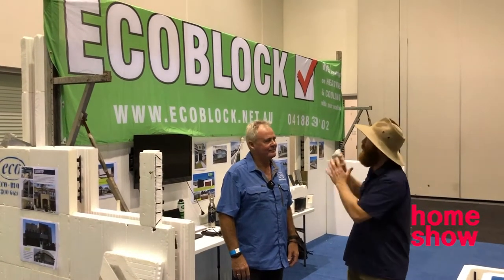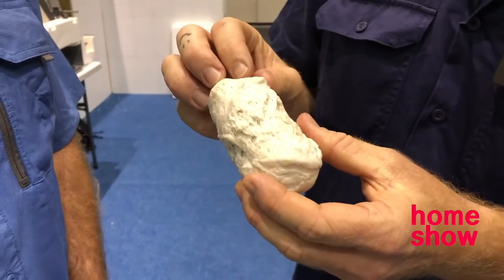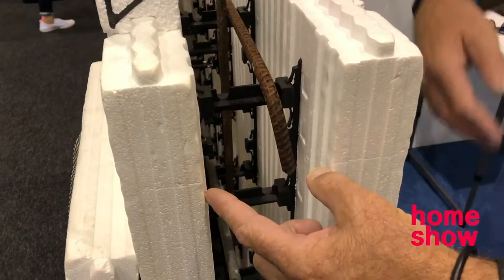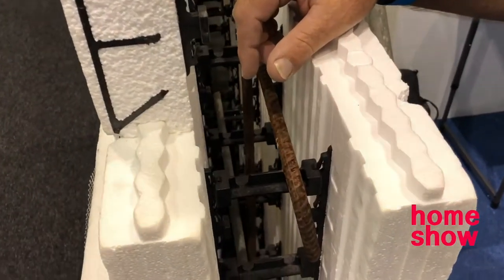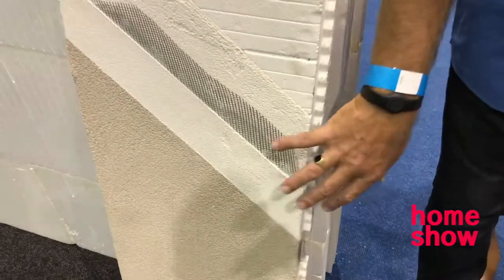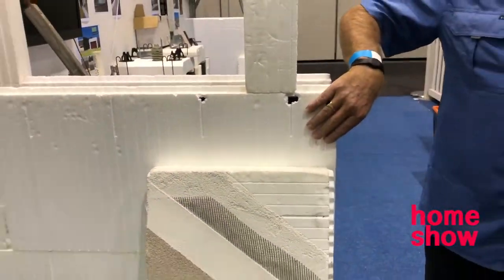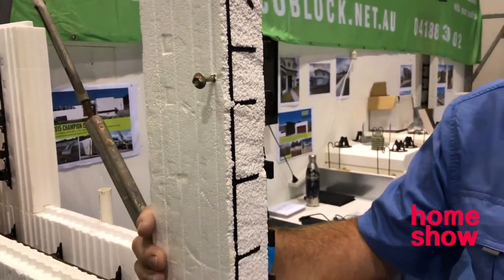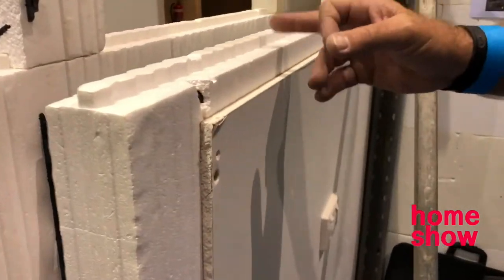Eco Block Perth Home Show | Insulated Concrete Wall System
Wombat:
All right. We're in Eco Town with ECO Block. I've got Daz. We're going to have a little bit of a chat about polystyrene and what you guys use it for, because I've got my little polystyrene poo, which I carry around with me. So this stuff here is actually the same as the sheeting that you guys use and it's melted down and this is how they recycle it. But I want to know what you guys use it for in the way of building side of things.

Daz:
We use it as a stay in place formwork, for reinforced concrete. So the panels are the formwork and a connector that goes in between, we can vary that connector to place our concrete. As you can see, we've got the steel in here, which is reinforcing that concrete. So we can engineer this to be a cyclone rated product or retaining walls or whatever.

Wombat:
So it's concrete on the inside.

Daz:
On the inside, yes.

Wombat:
Foam block on the outside.

Daz:
Correct.

Wombat:
So a bit different from SIPS panel, because it's foam on the inside and then then a sheeting on the outside.

Daz:
Yeah, that's right. Correct.

Wombat:
So you've actually got concrete foundation wall on the inside.

Daz:
Yes. It's the structural integrity of the building that is coming from that concrete.

Wombat:
And then what do you skim it with? I see you got a little bit of a display here.

Daz:
Sure. This is a polymer render that goes on to... It's actually a sand and cement bagged render that has a polymer in it, which actually sticks like [inaudible 00:01:16] to the polystyrene. So because it doesn't absorb moisture, it's a chemical bond from that to the polystyrene. But we're not limited to just rendering because our system has this web system that goes cast into the polystyrene in the manufacturing process, we can screw fix into this. So therefore we can clad these walls with cement sheet, corrugated iron, weatherboards.

Wombat:
Oh, really? So you can stick anything on the outside?

Daz:
Anything. And then that relates back onto the inside where we just screw and glue plasterboard.

Wombat:
Oh yeah. Finish it off.

Daz:
Because all those webs are every 200 millimetres along the block.

Wombat:
So the biggest thing I'm interested in, we had a bit of a chat about it already, and it's the amount that you can reduce what's going into the skip bin, because 45% of our landfill is actually building waste.

Daz:
Yes. All of my off cuts, which is very, very limited. It's only because of the architectural design that we might have a different size window. We'll have an off cut. Now, those offcuts, we put them in the bags and they go back to our refuse tip and they get melted down and re-processed so nothing is going into landfill. We've done homes here where they're two and three story homes with no skip bin onsite.

Wombat:
Really?

Daz:
No builder's bin on site.

Wombat:
That's awesome.

Daz:
Yes, because we're taking that away to the recycling and it's getting reprocessed again.

Wombat:
And that's why you have eco in front of block.

Daz:
Exactly. Exactly.

Wombat:
No worries, mate. Thanks for the chat.

Wombat:
Cheers.

Daz:
Thank you. Lovely to meet you. Cheers.